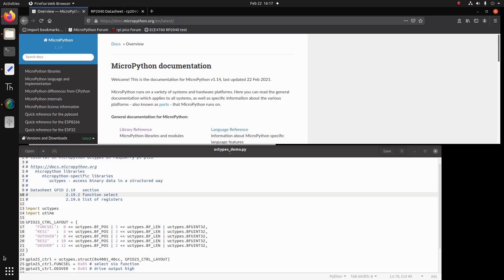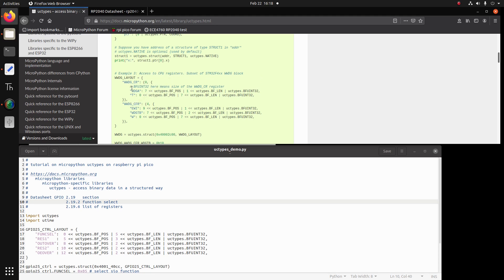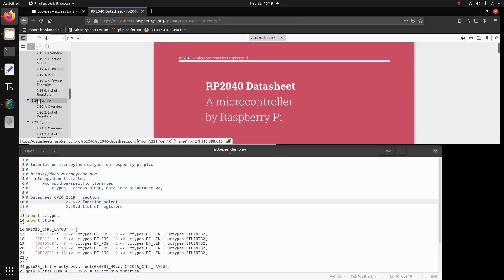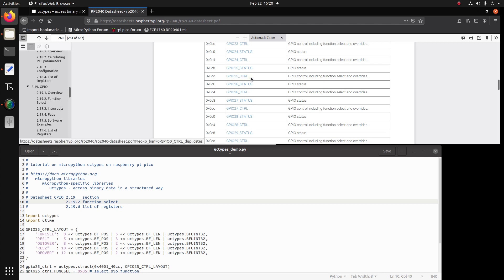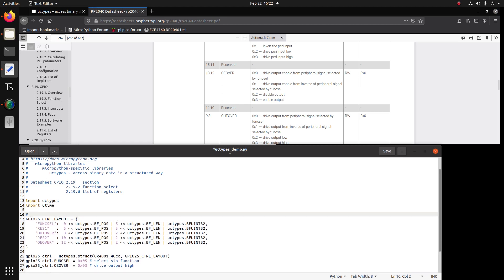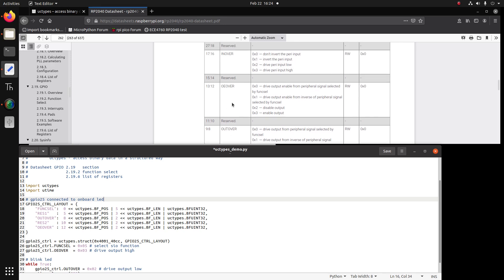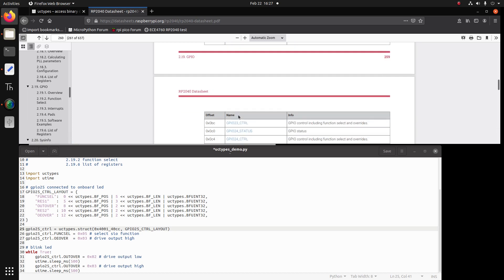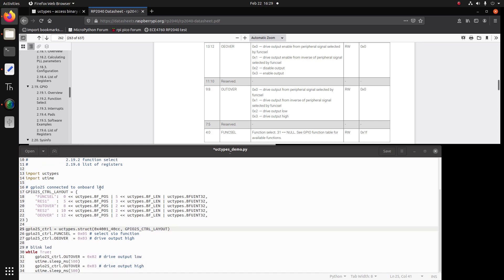micropython uctypes tutorial on a raspberry pi pico demo, source code in the description.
Note: time on the video 11:04 after hex 03 comment should be enable output and not drive output high, the code is still correct just the comment is confusing.

This is a tutorial on micropython uctypes on a raspberry pi pico. I'm using micropython uctypes instead of machine.Pin to blink pico's on board led. You can use this technique if for some reason some stuff is not implemented in micropython but implemented in 'C', you don't have to code in 'C' level just do it with registers.

# tutorial on micropython uctypes on raspberry pi pico
# blink led without using machine.Pin
# replace lt_lt with less than sign twice
# youtube dont like angle brackets

#   micropython libraries
#      micropython-specific libraries
#         uctypes - access binary data in a structured way
# Datasheet GPIO 2.19   section
#                2.19.2 function select
#                2.19.6 list of registers

import uctypes
import utime

gpio25_ctrl = uctypes.struct(0x4001_40cc, GPIO25_CTRL_LAYOUT)
gpio25_ctrl.FUNCSEL = 0x05 # select sio function
gpio25_ctrl.OEOVER  = 0x03 # output enable

# blink led
while True:
    gpio25_ctrl.OUTOVER = 0x02 # drive output low
    utime.sleep_ms(500)
    gpio25_ctrl.OUTOVER = 0x03 # drive output high
    utime.sleep_ms(500)